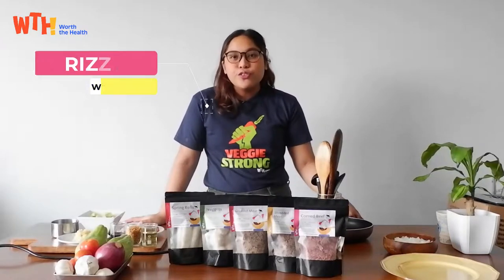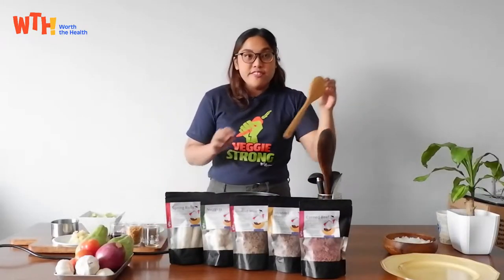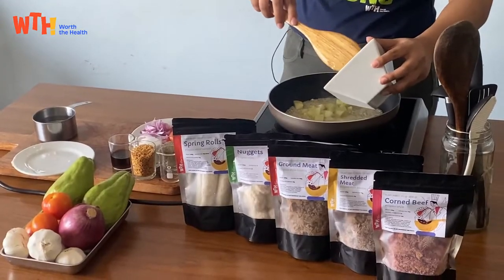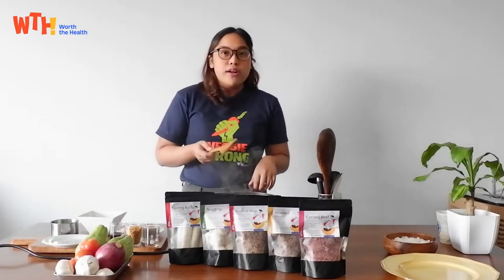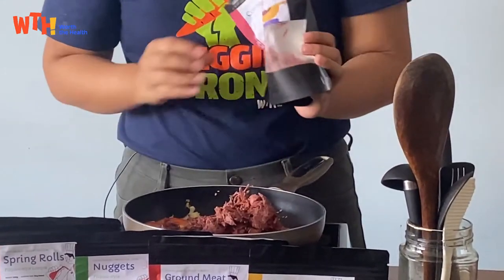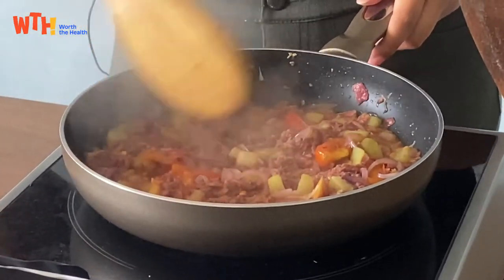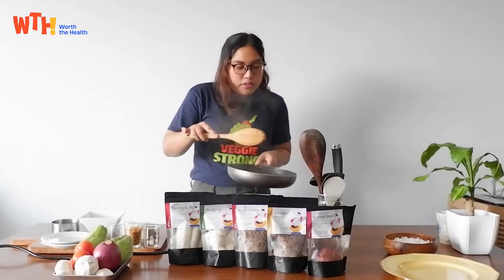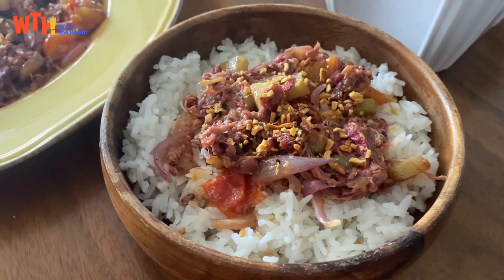Plant-Based Corned Beef with Sayote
Here's an healthy way to make for breakfast!
Try out our WTH Corned Beef and add a little spice to your day!